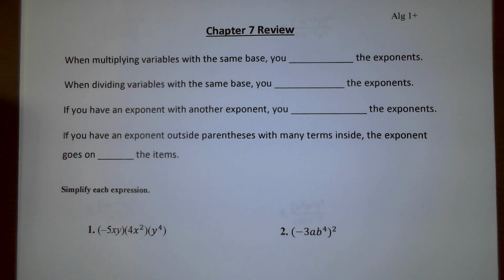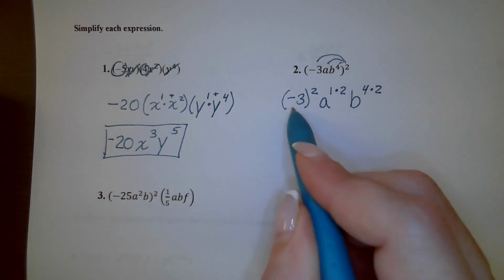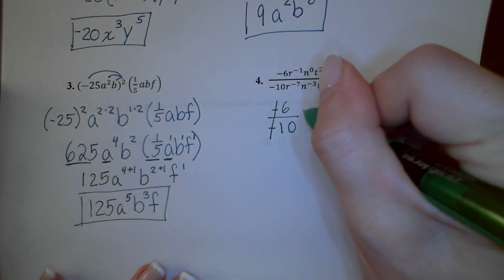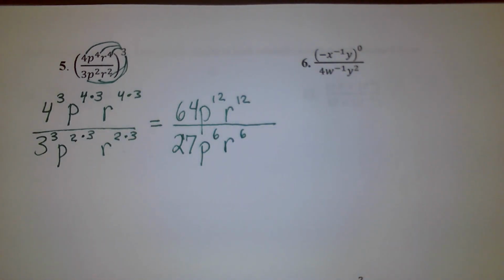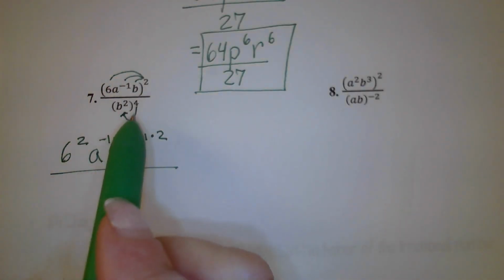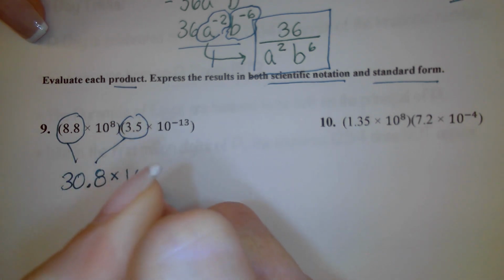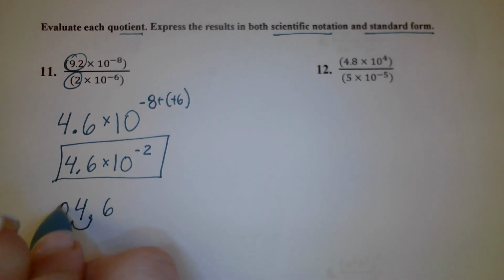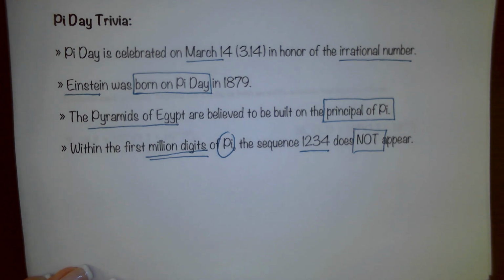Alg 1+ Chapter 7 Review